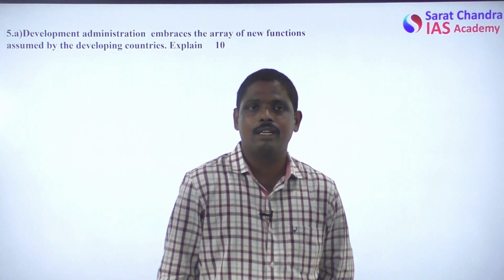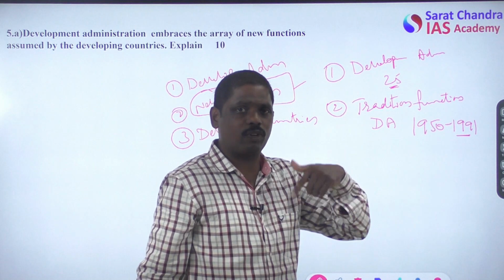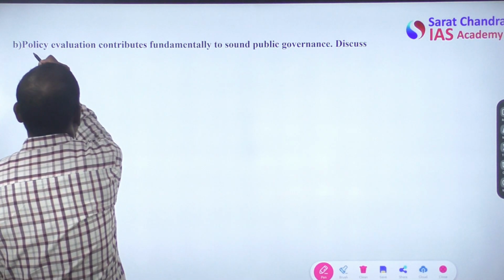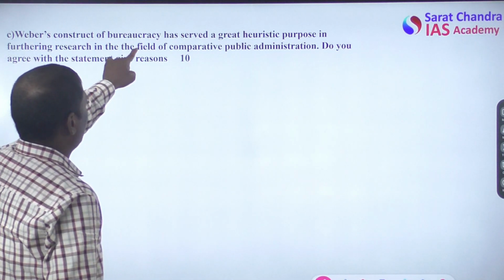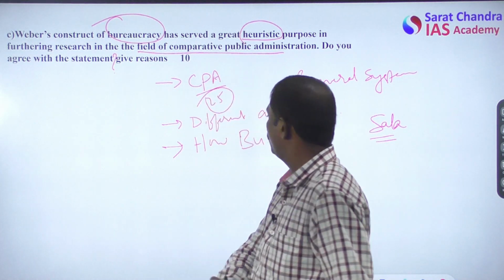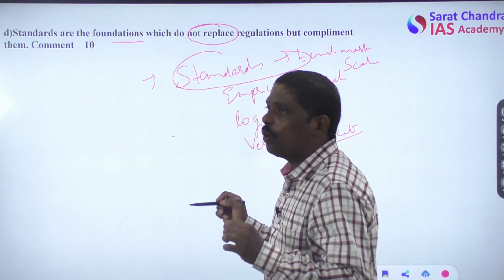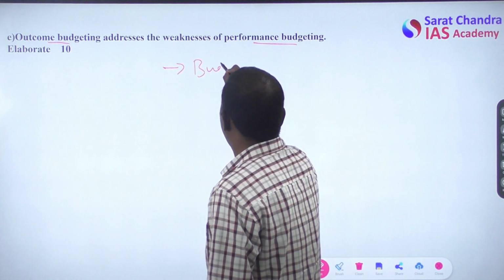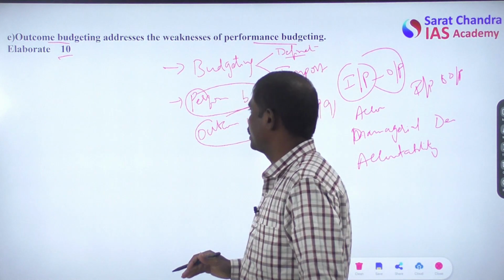public administration mains 2022 paper-1 analysis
Sarat Chandra IAS Academy upsc mains 2022 public administration optional paper 1analysis by amarnath sir score 372